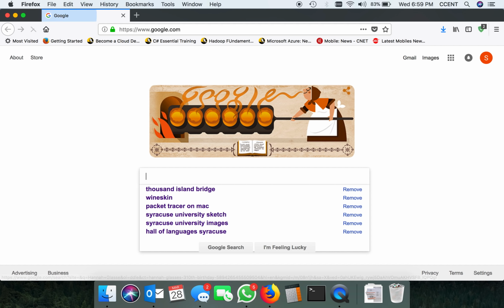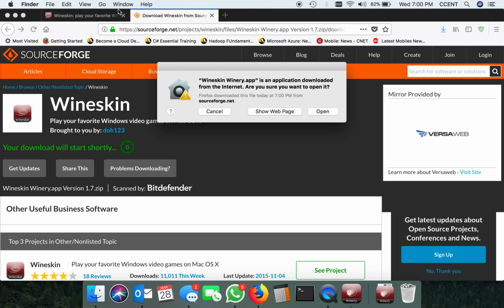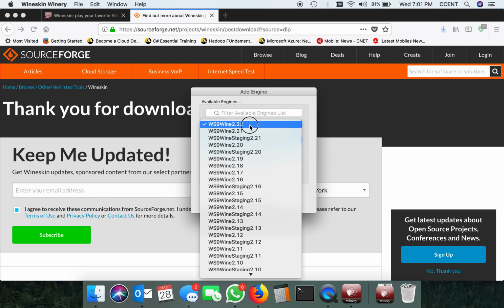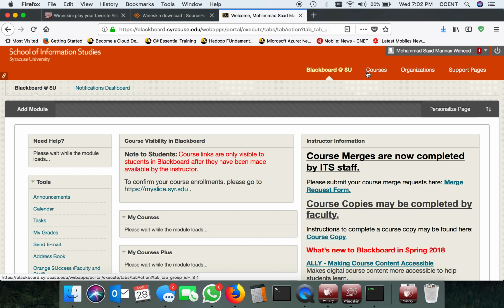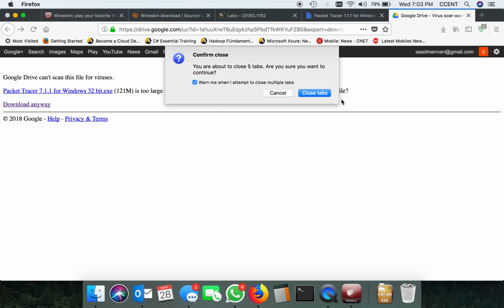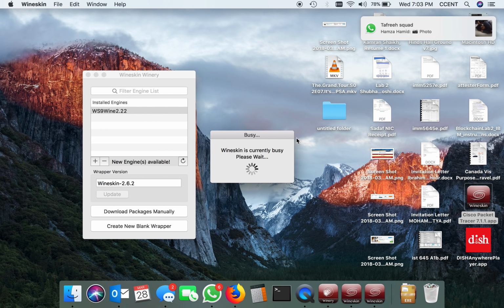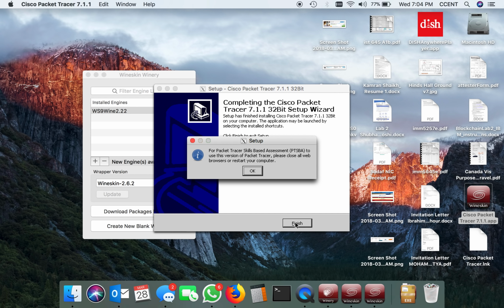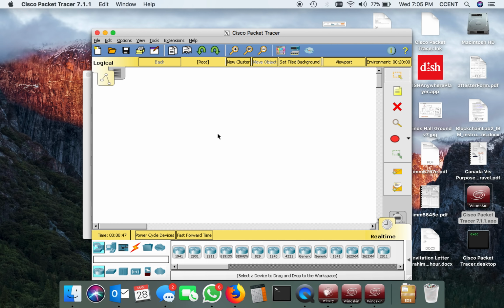How to install Cisco Packet Tracer 7.1.1 on MAC using Wineskin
This video tutorial is a step by step guide on how to install Packet Tracer on MacOS.